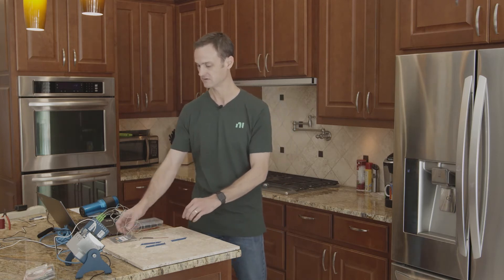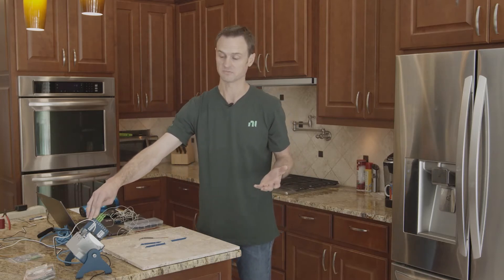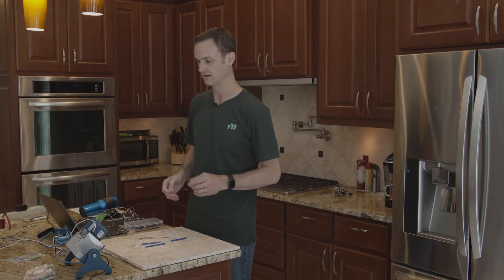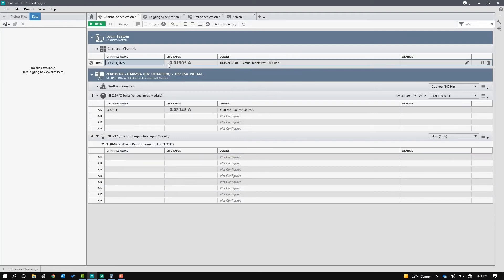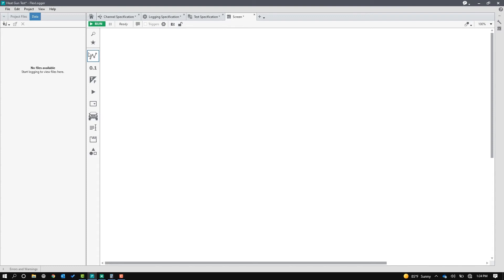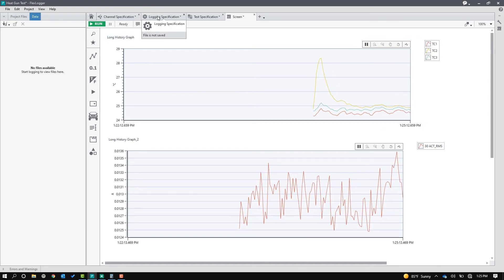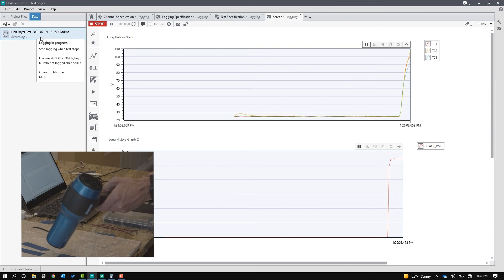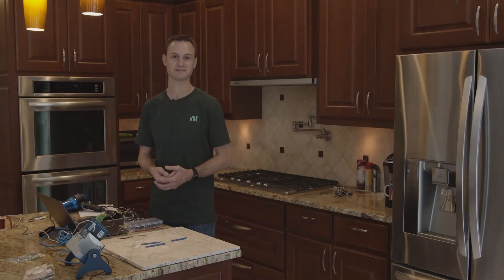How to Test How Hot Your Hair Dryer Gets.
Can you use a hair dryer for heat shrinking electrical wire tubing? Yes you can.

In this video, Brett explains what NI products he used to test his theory at home. Want to try it? Products featured in this video

• Hardware: NI-9239, NI-9212 with mini jack, cDAQ-9185 chassis
• Software: FlexLogger
• Wagner heat gun, Conair hair dryer
• Sensors: K type thermocouple, Magnalab 30 Amp AC current transducer